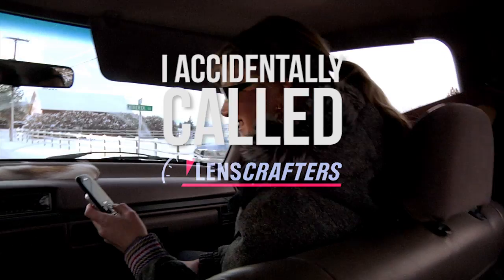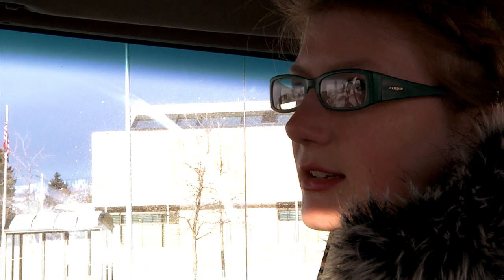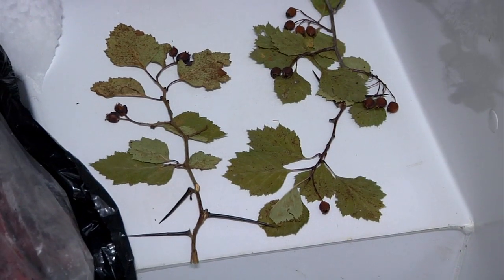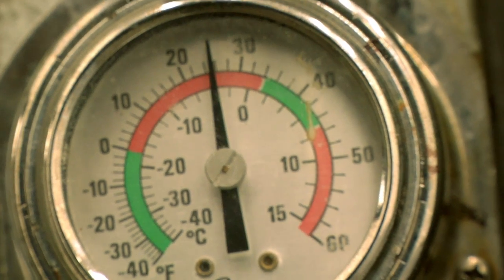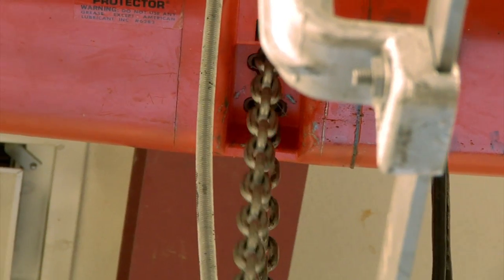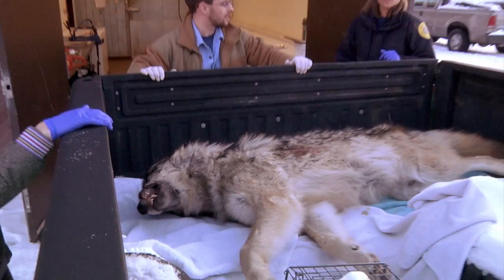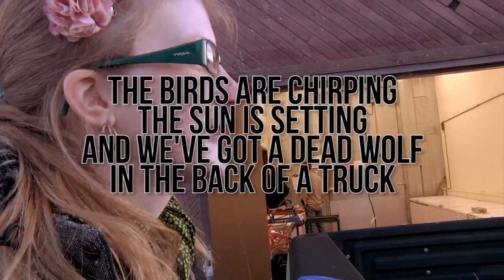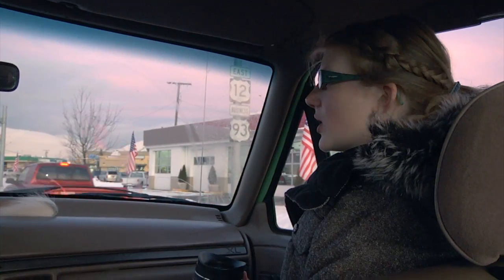Getting the Wolf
Wherein we collect a wolf that had been hit by a car.

The Brain Scoop is written and hosted by:
Emily Graslie

Created by:
Hank Green

Directed, Edited, and Scored by:
Michael Aranda

Special Thanks to Liz Bradley and James Goerz!

Closed captions by Martina Šafusová, Deanna Mavis, Vítek Zach, Giulia Mancini, João Henrique Diniz, Stefanie Winter, Ulla Aeschbacher, Nur Iskandar Nuruddin, Jenny Grøterud, Nat Phon-or, Tony Chu, Linamaría Gallegos Mayorga, Anne-Sophie Caron, John-Alan Pascoe, Seth Bergenholtz, and Henrik Johansen! THANK YOU!